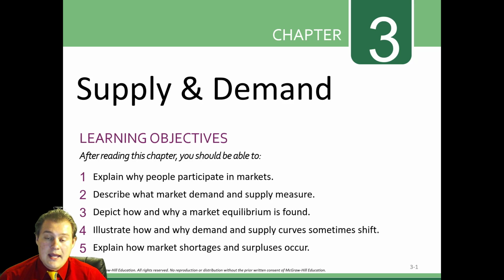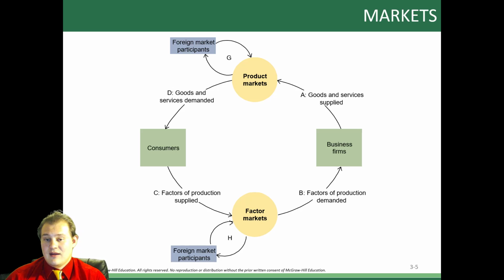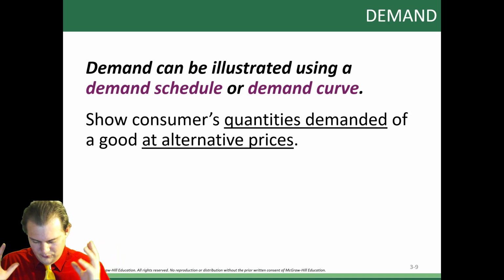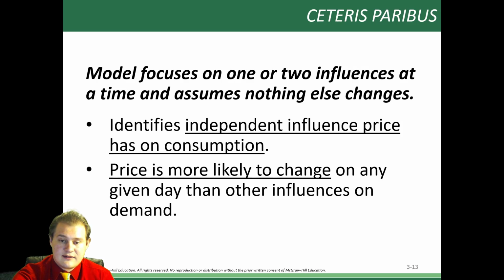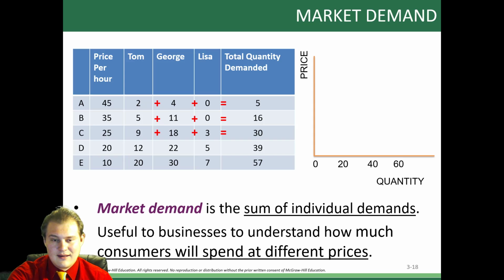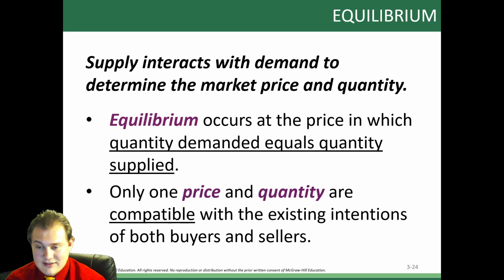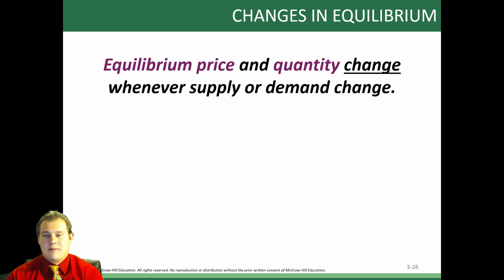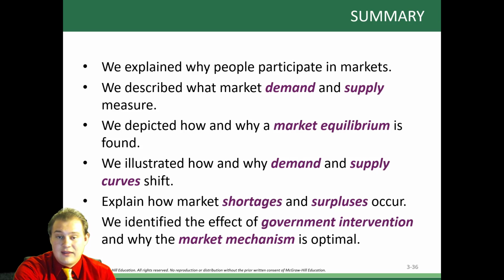Chapter 3 econ 1010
Chapter 3 economics 1010 professor wallen